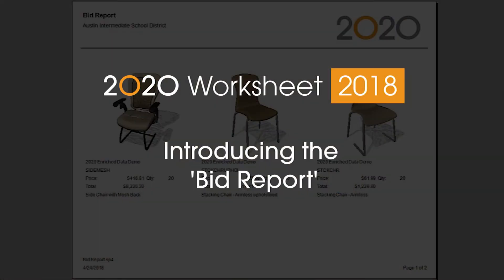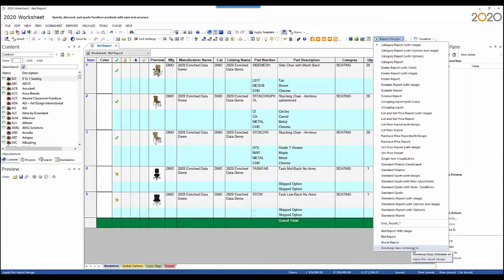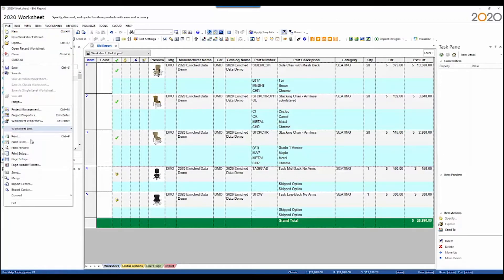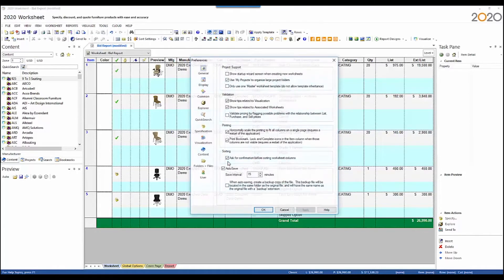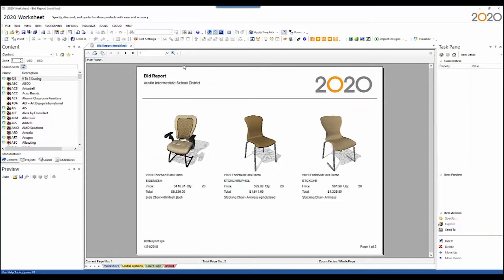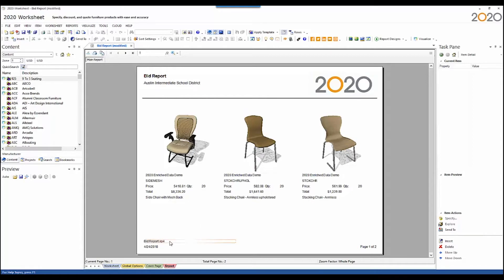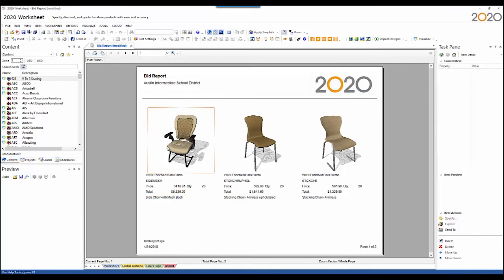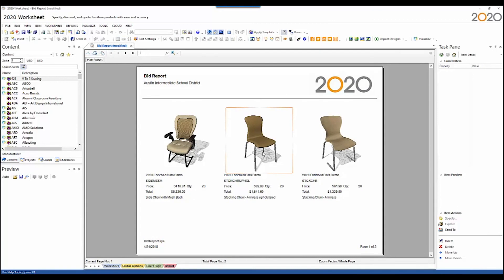2020 Worksheet Tip: The new Bid Report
Learn how to generate the new 'Bid Report' in the 2018 version of 2020 Worksheet.